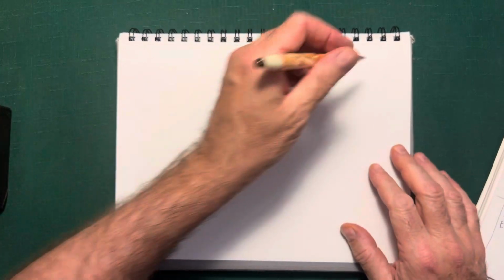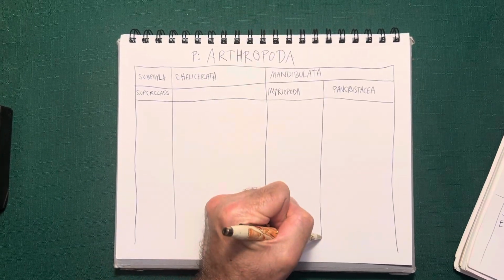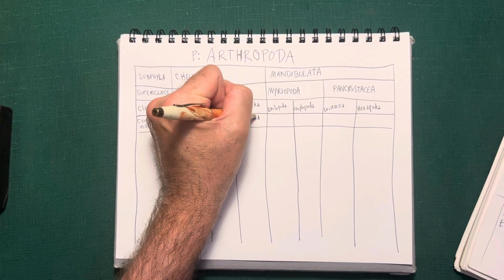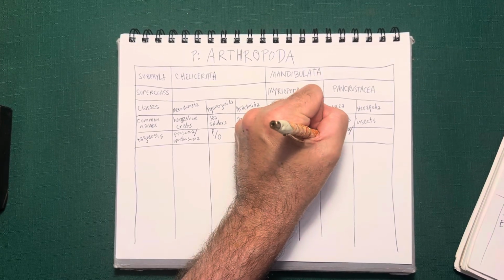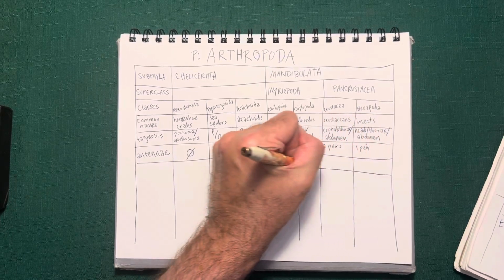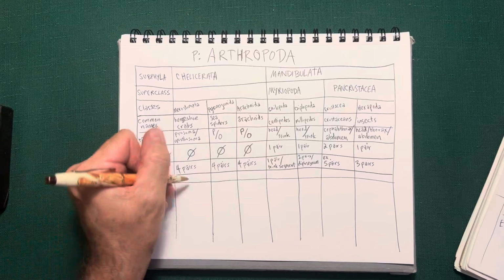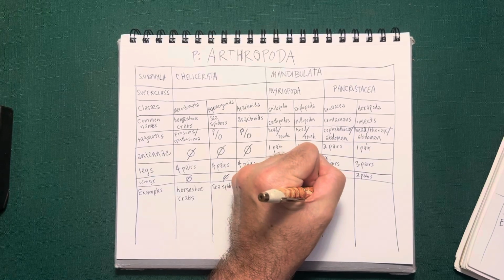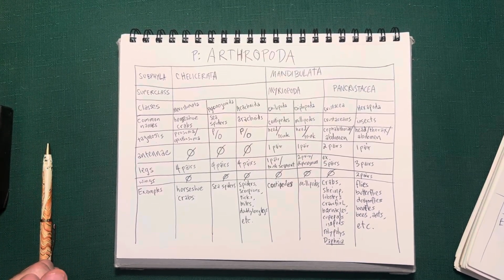Arthropod diversity table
Arthropoda is the most diverse phylum of animals.  Here I draw a table to clarify some of the diversity and anatomy.